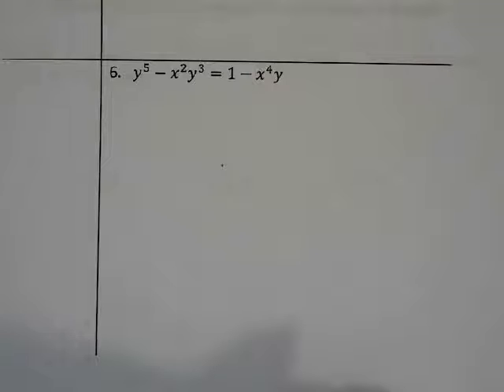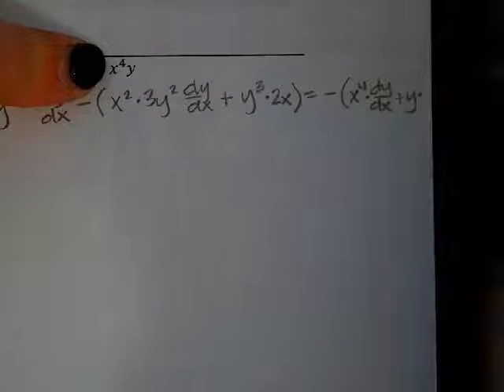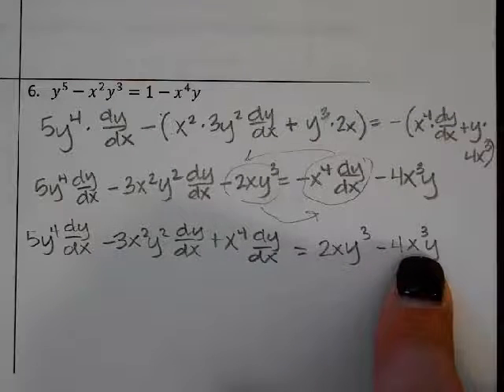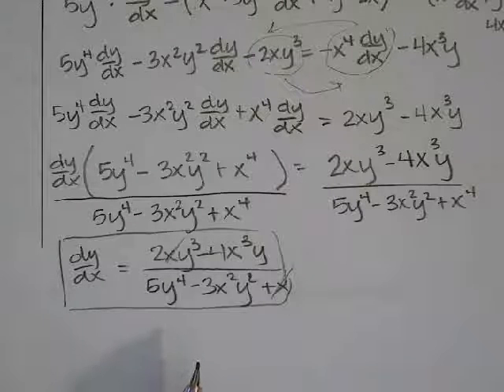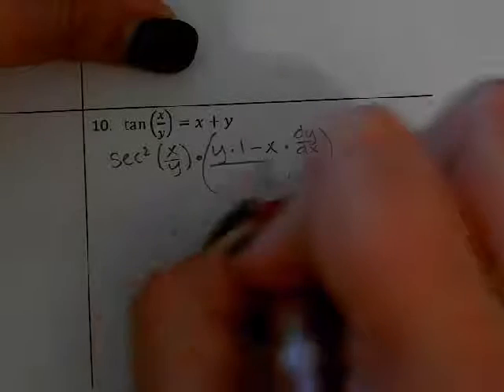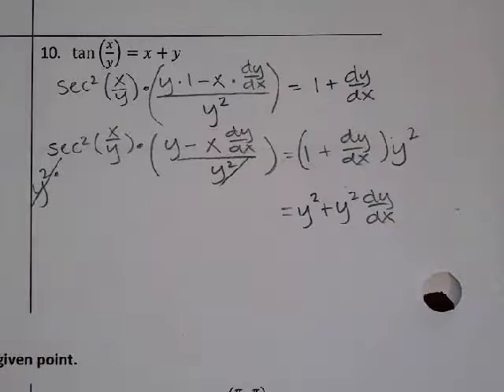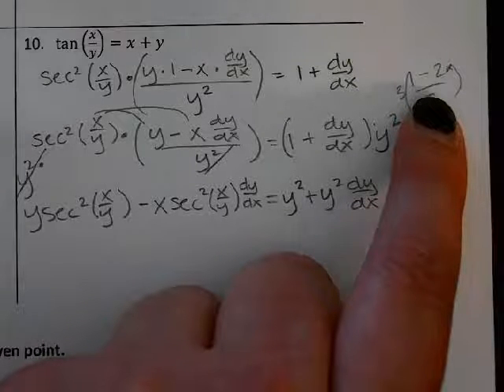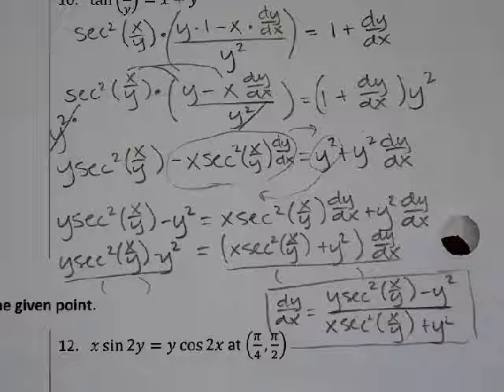Implicit Differentiation Examples